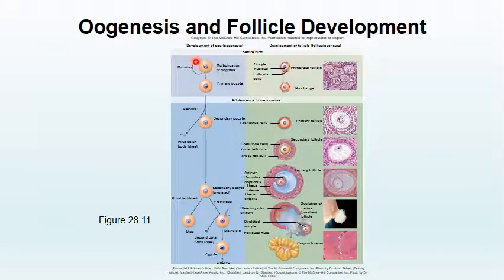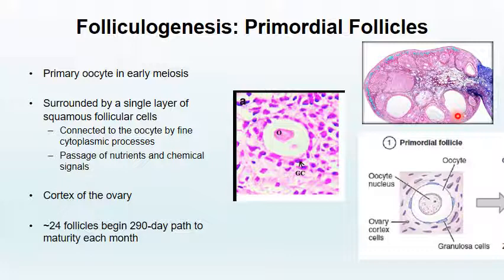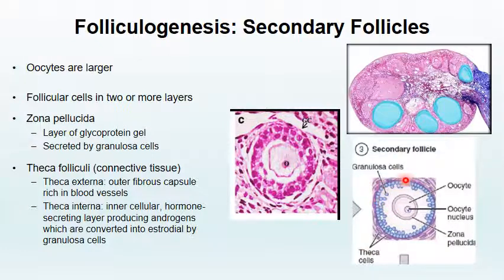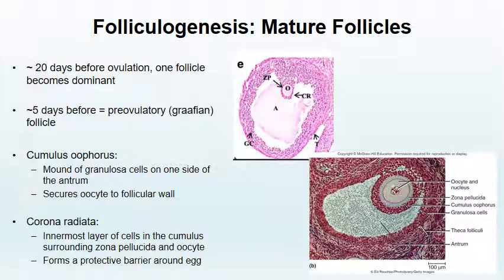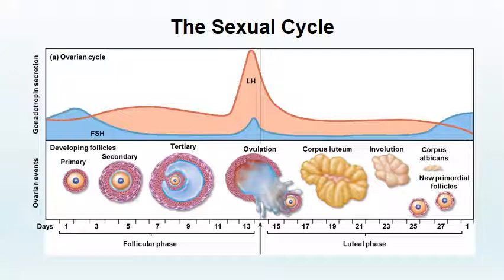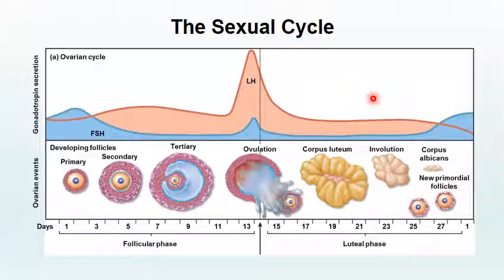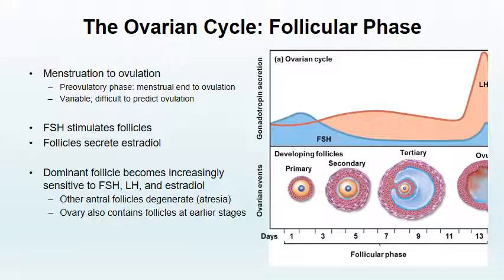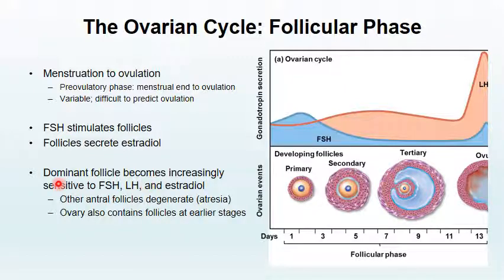BIO202 Ch27 Female Reproductive Systems mini7